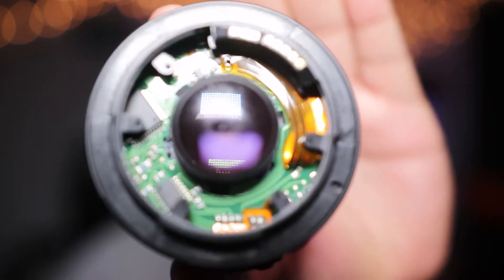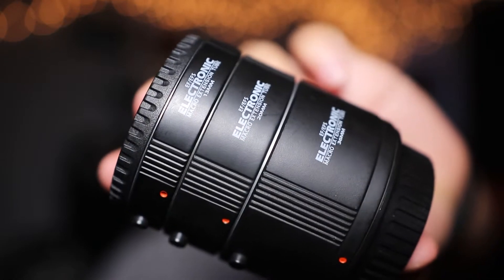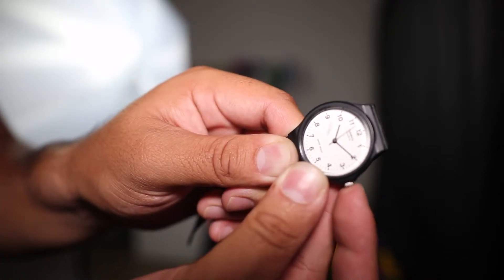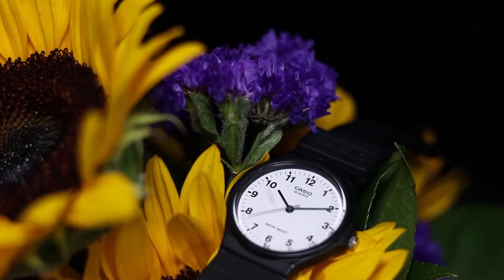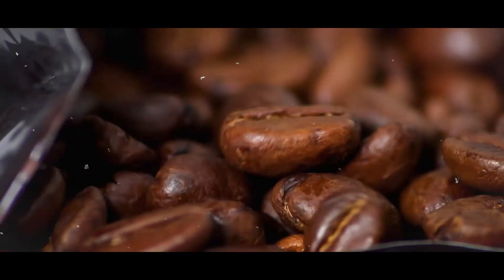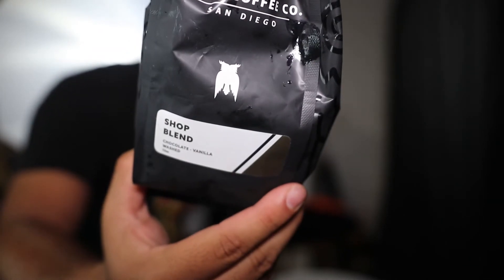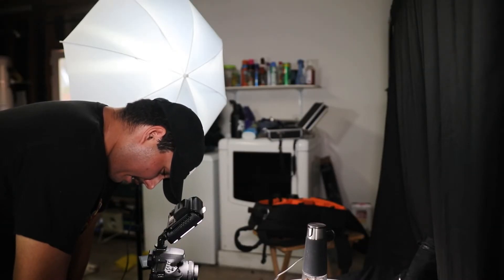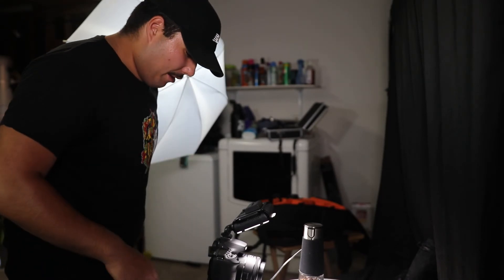Macro Extension Tube Review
In this video, I pair a new canon 50mm STM  with macro extension tubes.

Secret Message:
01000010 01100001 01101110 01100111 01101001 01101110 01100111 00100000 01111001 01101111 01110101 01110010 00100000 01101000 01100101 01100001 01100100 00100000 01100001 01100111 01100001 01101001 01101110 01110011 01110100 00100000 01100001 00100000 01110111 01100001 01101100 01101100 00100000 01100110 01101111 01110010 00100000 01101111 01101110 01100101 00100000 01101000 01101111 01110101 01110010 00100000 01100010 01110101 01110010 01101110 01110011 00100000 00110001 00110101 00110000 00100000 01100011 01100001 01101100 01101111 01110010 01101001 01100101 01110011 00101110